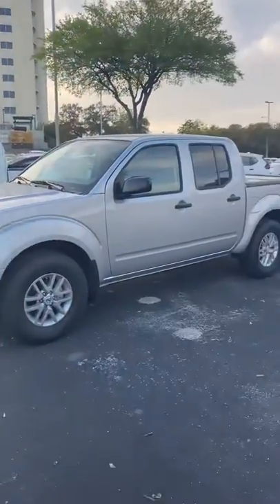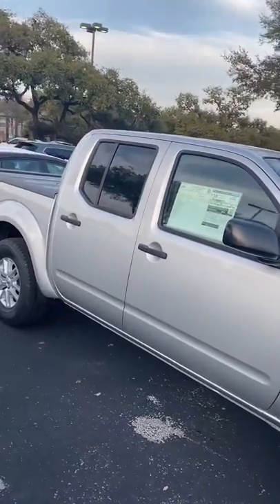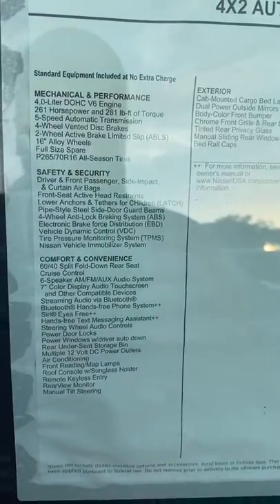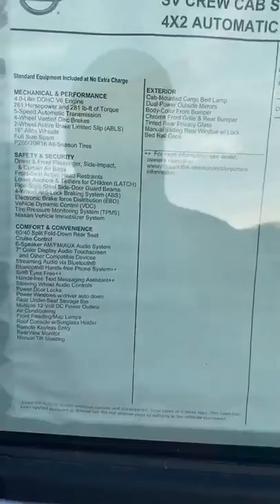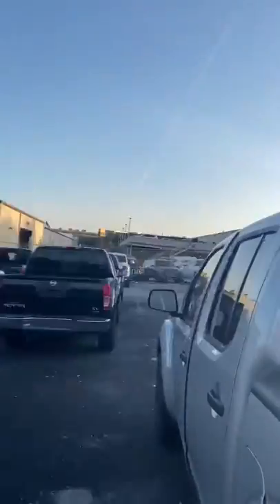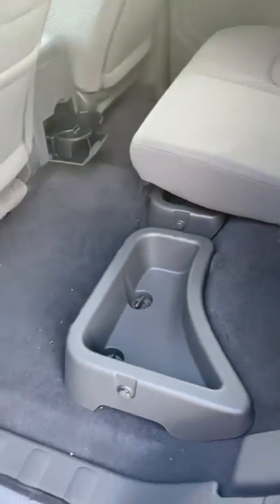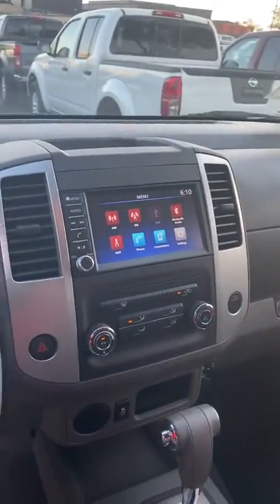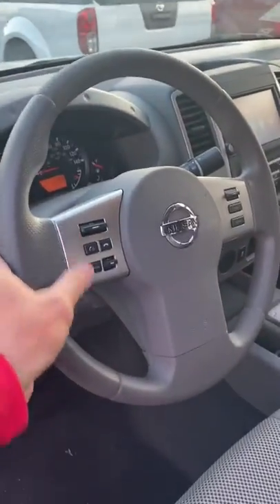2019 Frontier for Lisa